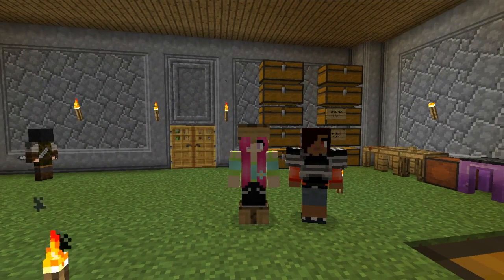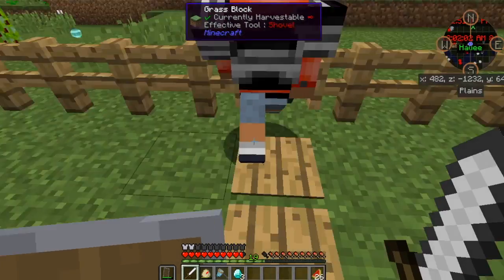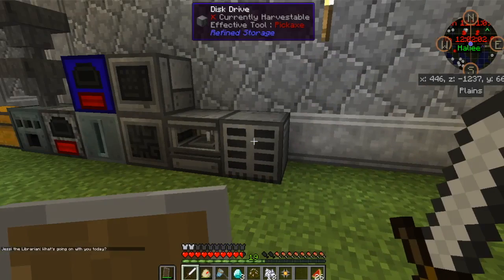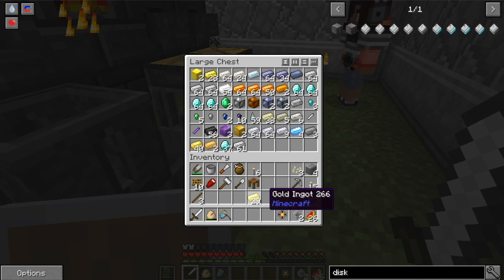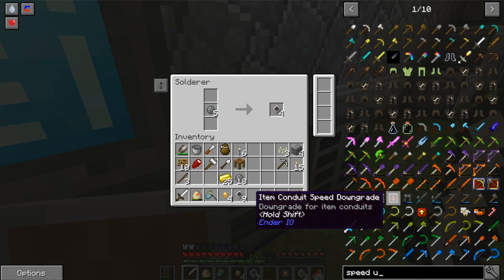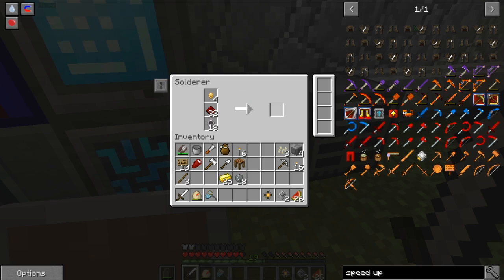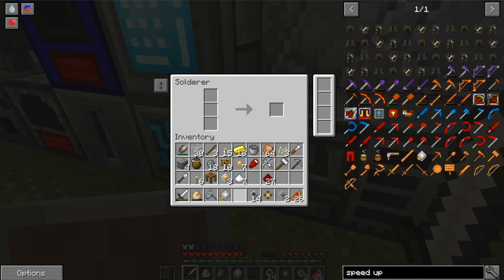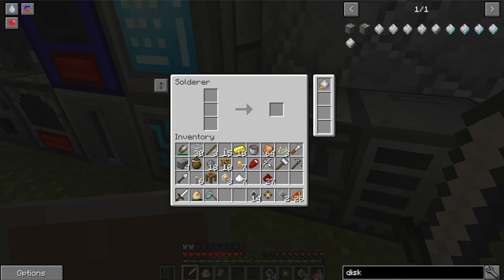"I'm Sorry!" | Ep20 | Foolcraft w/ Haliee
Trying for some storage disks, making basic processors, improved processors, printed improved processors, and speed upgrades from refined storage. Haliee's making iron crossbows, and iron bolts from tinkers construct.